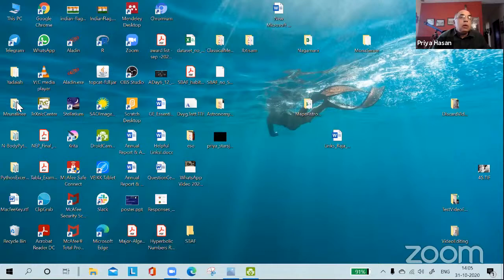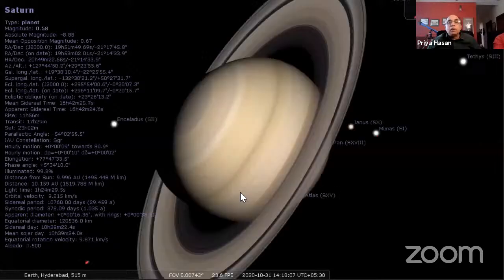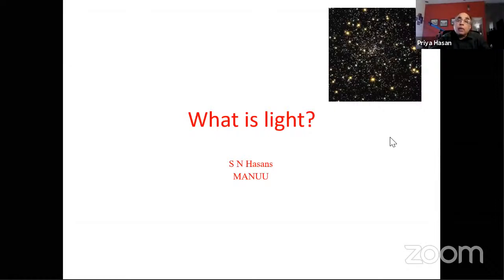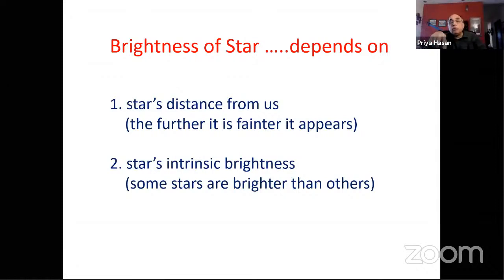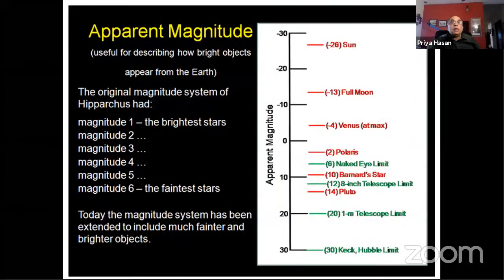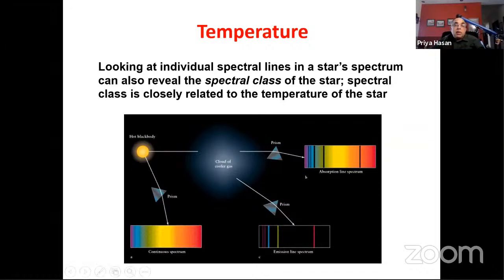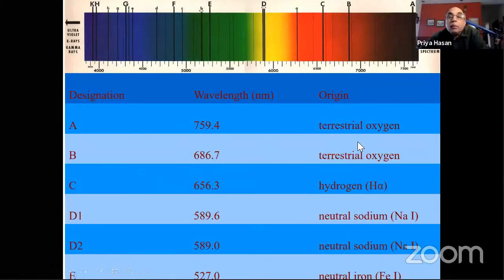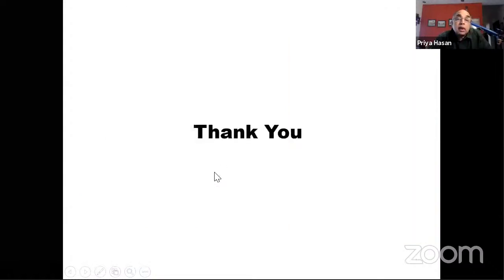Astronomy Hands-on Workshop-3